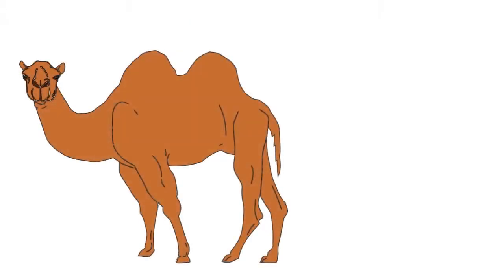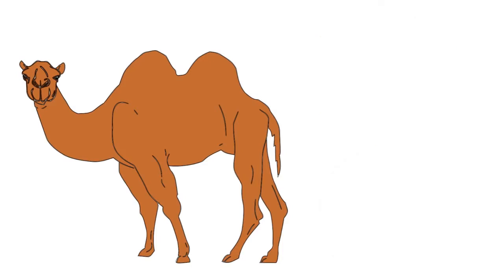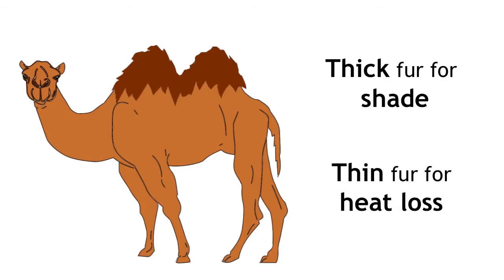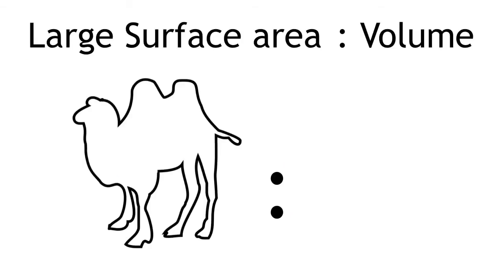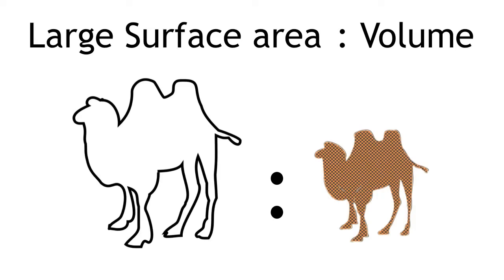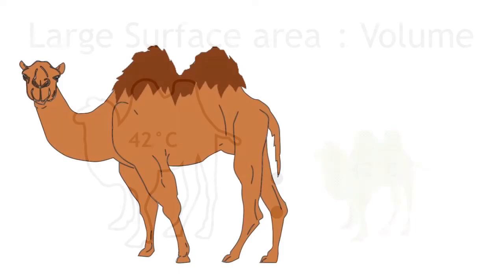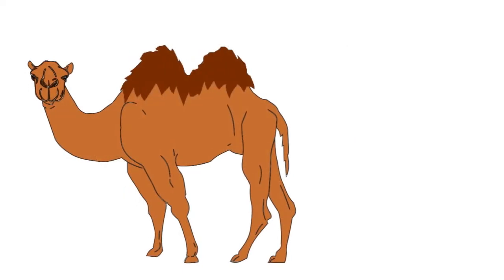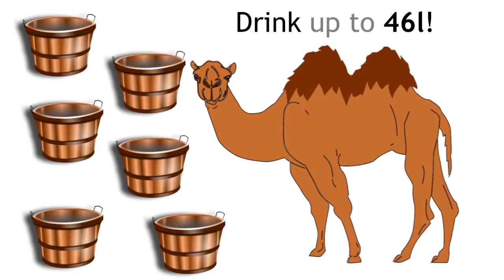Adaptations Of Camels | Ecology & Environment | Biology | FuseSchool | Infozilla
Camels are specially adapted for life in the desert. Their body shape and physiology has adapted to suit the harsh environment. Over thousands and thousands of years, the environment has put extreme selection pressures on camels, and they have adapted accordingly to the animal that we see today.

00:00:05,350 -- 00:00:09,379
camels are very well adapted to live in

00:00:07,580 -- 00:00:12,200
the desert which is hot and dry during

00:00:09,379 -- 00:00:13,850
the day but cold at night. They have

00:00:12,200 --00:00:15,920
adapted thick fur on the top of their

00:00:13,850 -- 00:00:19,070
body for shade but thin fur everywhere

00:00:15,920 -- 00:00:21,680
else to maximize heat loss. A large

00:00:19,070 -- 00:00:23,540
surface area to volume ratio also helps

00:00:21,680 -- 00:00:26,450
to keep them cool because he has more

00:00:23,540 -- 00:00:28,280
places to escape from but camels have

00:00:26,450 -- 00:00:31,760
adapted to tolerate body temperatures of

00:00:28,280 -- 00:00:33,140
up to 42 degrees Celsius. It's actually a

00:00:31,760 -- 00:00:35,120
myth that camels can store water in

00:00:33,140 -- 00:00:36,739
their humps but they can go for a very

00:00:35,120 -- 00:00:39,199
long time without drinking water and

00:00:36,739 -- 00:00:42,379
they can drink up to 46 liters in one

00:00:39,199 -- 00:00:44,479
session. They lose very little water

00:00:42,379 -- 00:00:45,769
through perspiration because their body

00:00:44,479 --00:00:48,649
temperature changes throughout the day

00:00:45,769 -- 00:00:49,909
so there is no need to perspire. They

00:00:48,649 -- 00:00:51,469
also leave very little through

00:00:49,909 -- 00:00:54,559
urination because their kidneys

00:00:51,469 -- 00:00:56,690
concentrate urine. Their hump is actually

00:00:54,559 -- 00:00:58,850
faster which can be respited to release

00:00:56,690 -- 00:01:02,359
water and this allows them to go a long

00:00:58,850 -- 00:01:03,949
time without food which is scarce. Camels

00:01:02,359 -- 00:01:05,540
have adapted to have very large flat

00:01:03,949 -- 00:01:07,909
feet to spread their weight on the sand

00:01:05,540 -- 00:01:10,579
and skin between their toes helps to

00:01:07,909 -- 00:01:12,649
stop them sinking they also have two

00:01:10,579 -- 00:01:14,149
sets of eyelashes and large slit light

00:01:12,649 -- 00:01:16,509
nostrils to keep the sand away from

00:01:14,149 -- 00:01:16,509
their face.